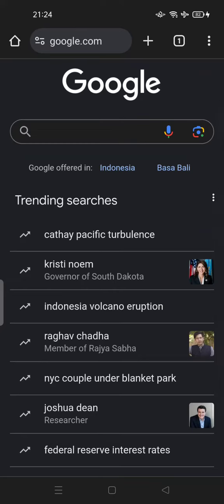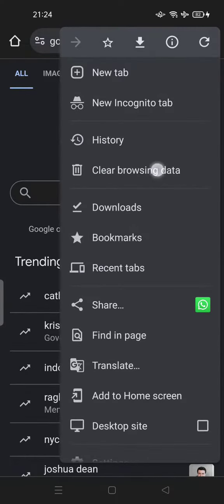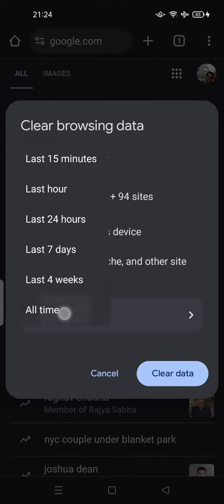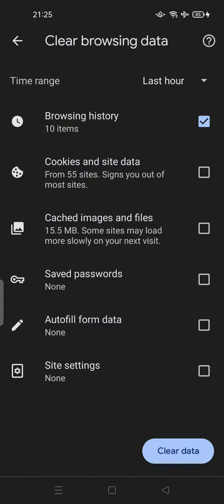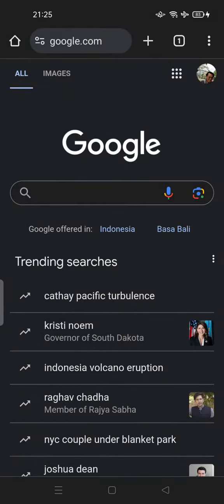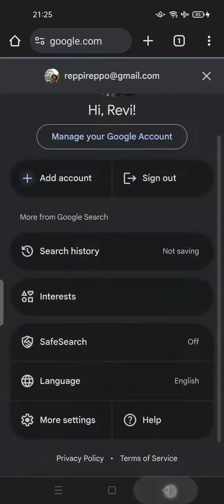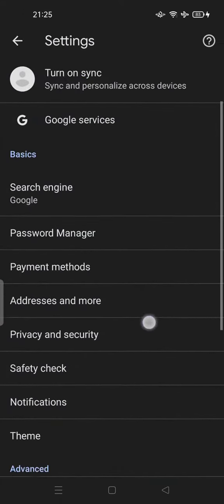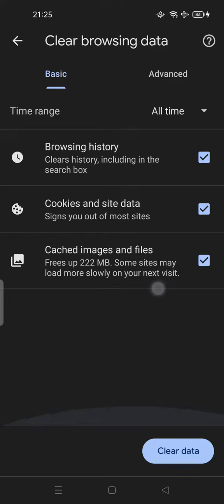❤ EASY APP GUIDE: Android Tips! How to Clear All Browsing Data All Time in Chrome?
How to Clear All Browsing Data All Time in Chrome.